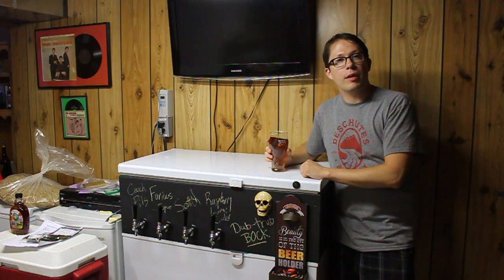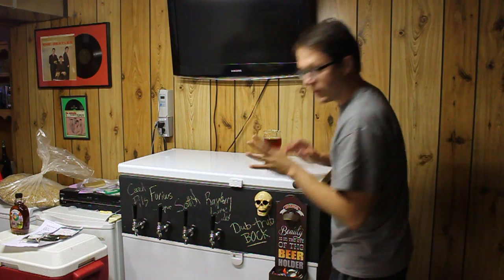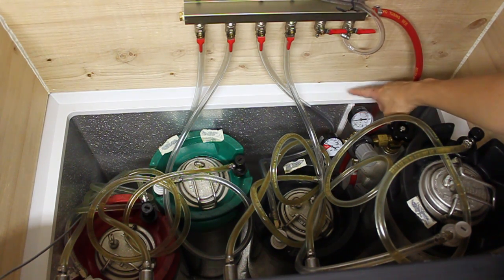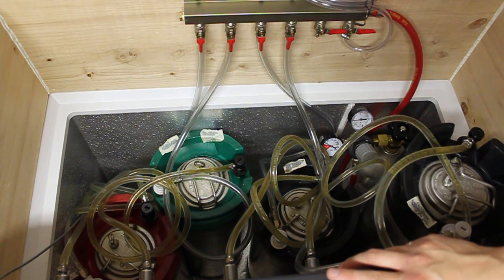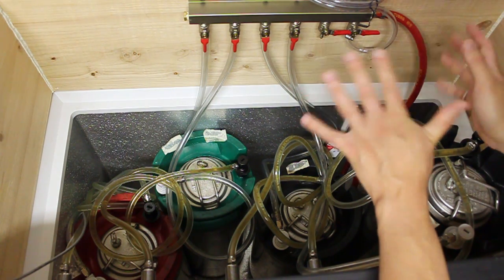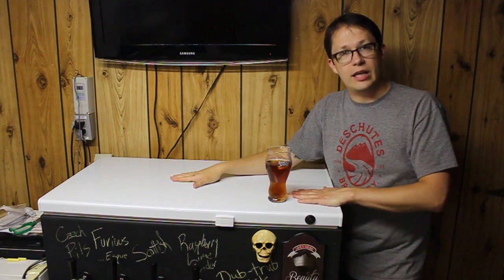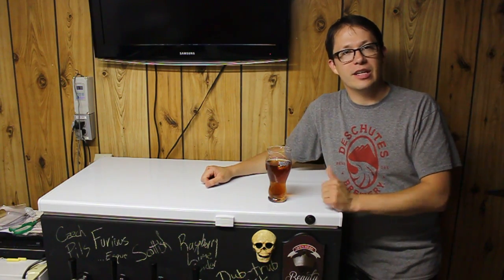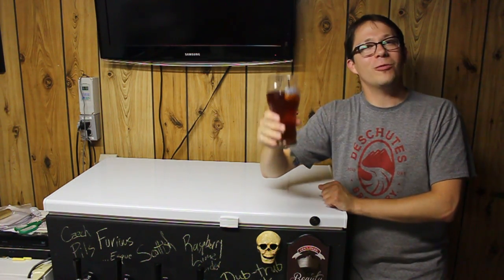Tour of Joe's 4 Faucet Kegerator / Keezer (How To Build A Keezer) (How To Build A Kegerator)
Hey YouTube!  Lots of folks have asked when I upgraded my kegerator, and I realized I hadn't posted anything about it!  It's been about a year and a half since I constructed my keezer, so I figured it was time to show it off a little bit.  In this video, I talk through how I built it, what components I used such as the faucets, shanks, and Johnson digital temperature controller, and of course do a tasting of some Cider House Select Raspberry Lime Cider.  Delicious!  Hopefully it will be a good visual guide of how to build a kegerator for yourself!  (This one is called a Keezer because it is a freezer that was rebuilt into a kegerator.)

The music used at the end of the video:
"Disco con Tutti"